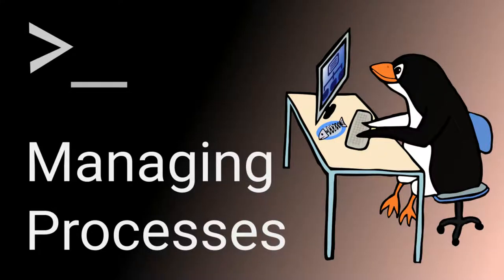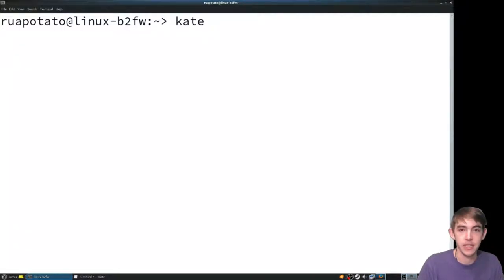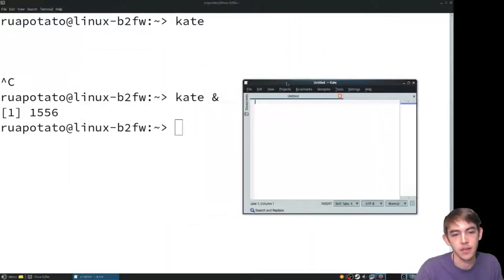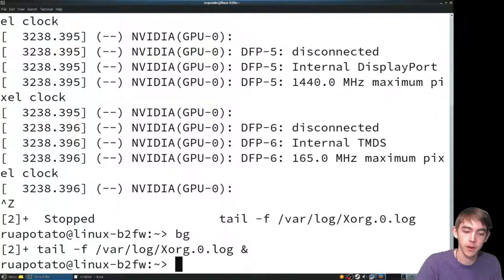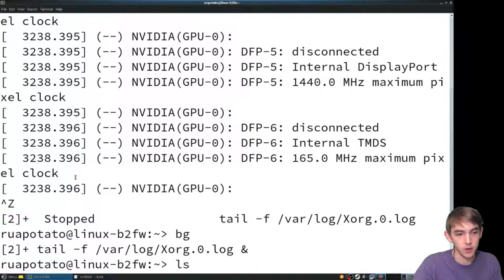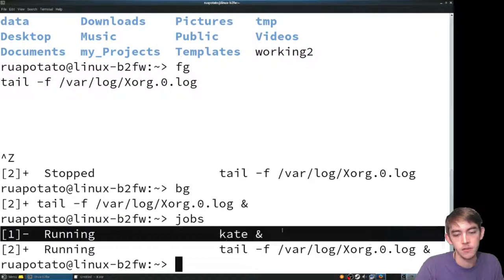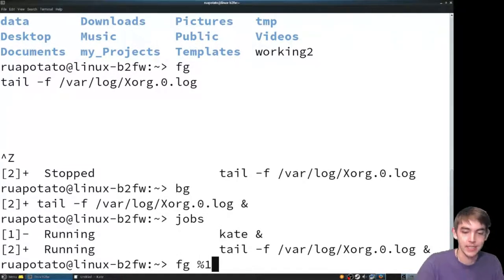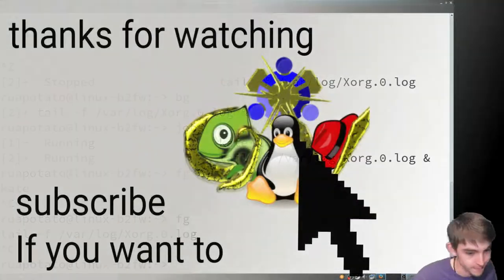Managing Linux Shell Processes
How to manage stuff you start in a shell.